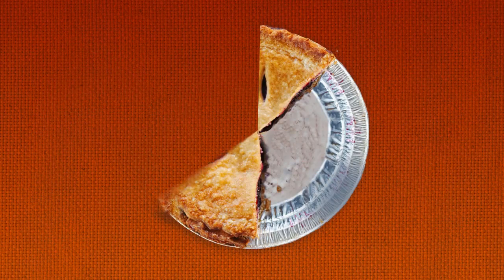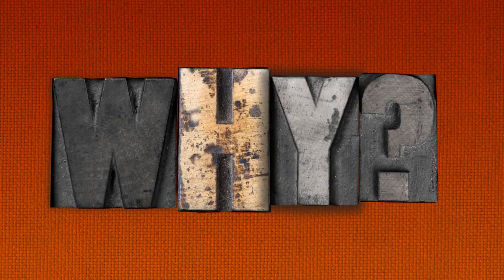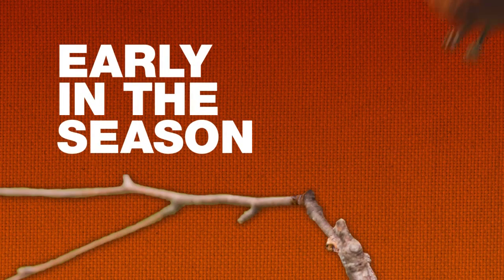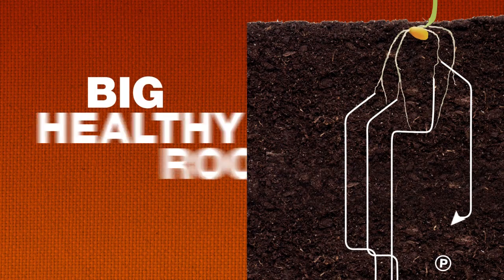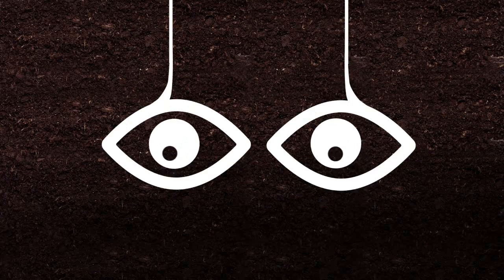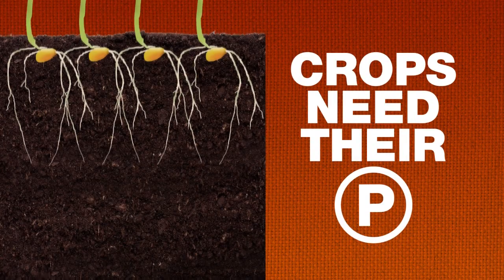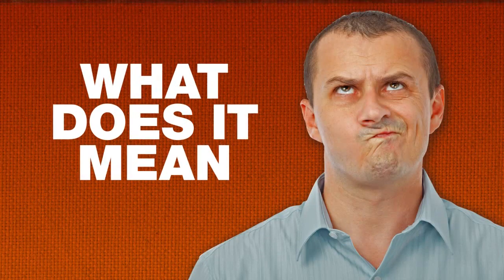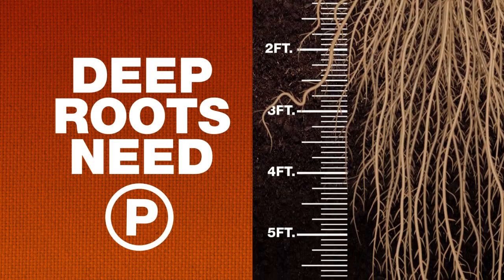A Deeper Need for Phosphorus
Up to 60% of your yield depends on crop nutrition. Applied phosphorus helps a plant build a bigger, healthier root system that quickly reaches deeper into soil layers.